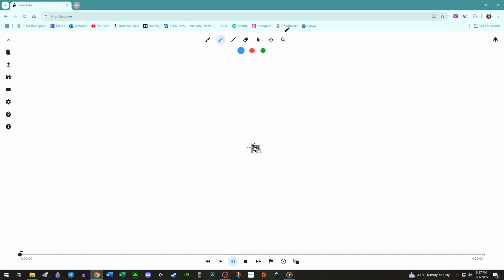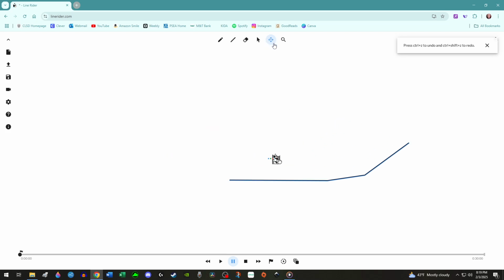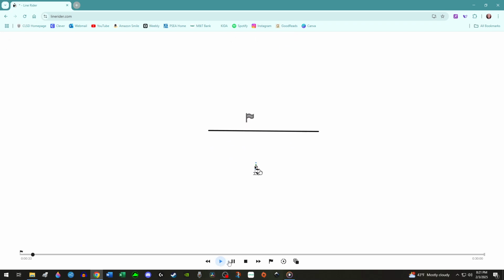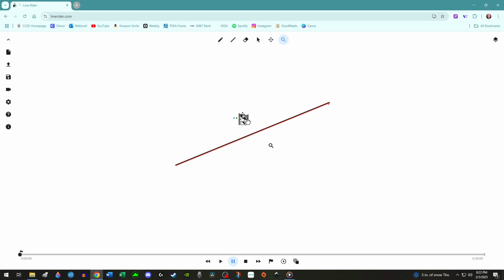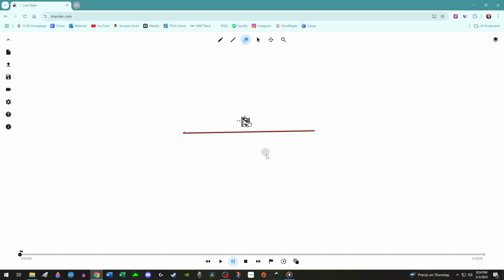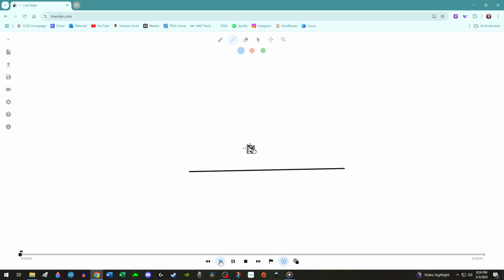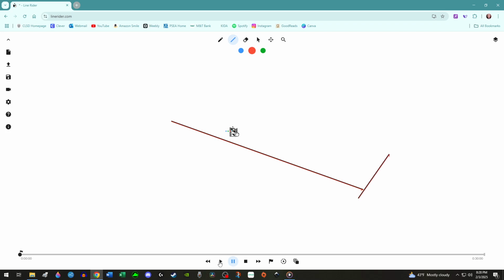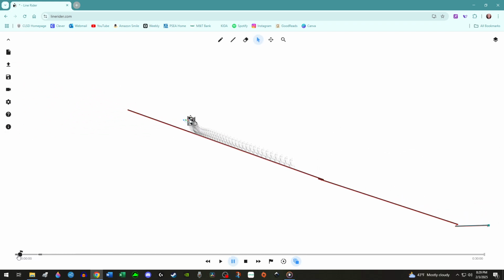Line Rider Tutorial